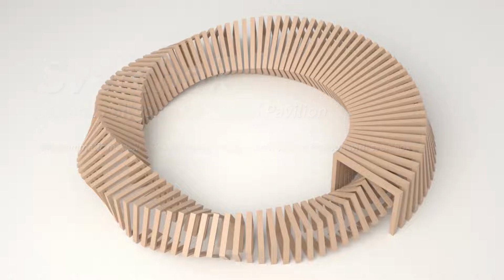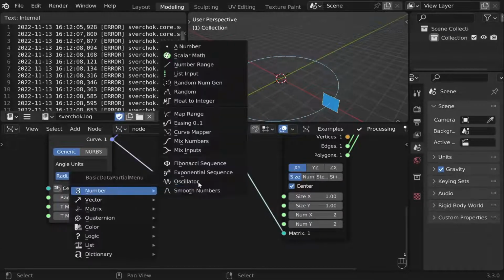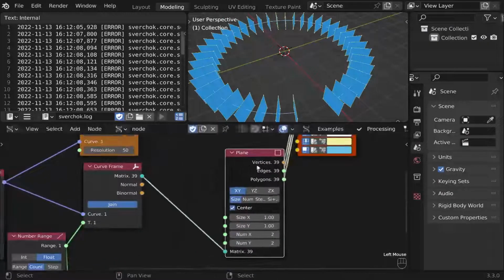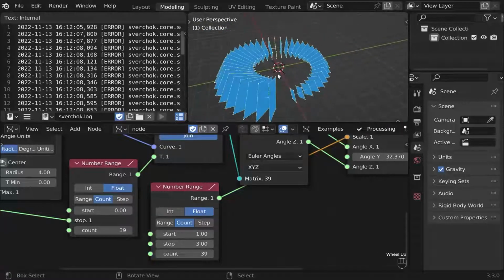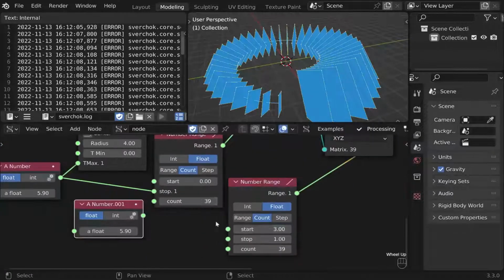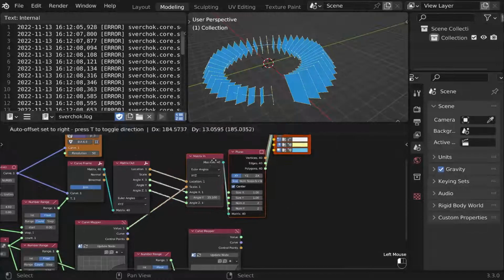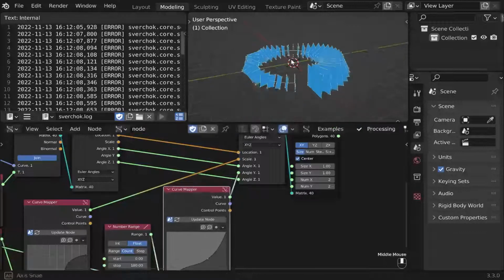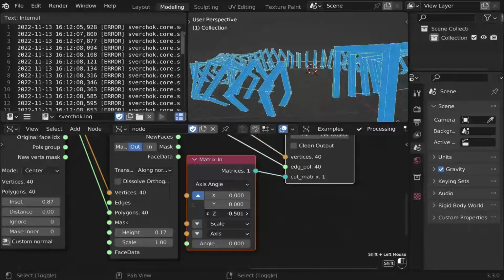Sverchok -Rotatal Polygon Arch Tunnel Pavilion